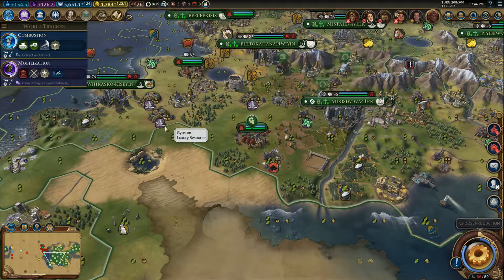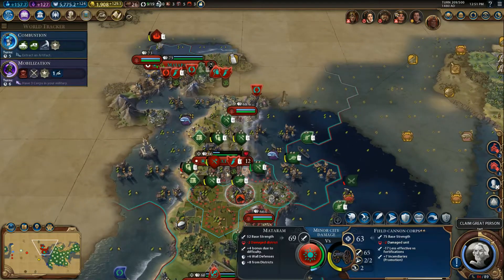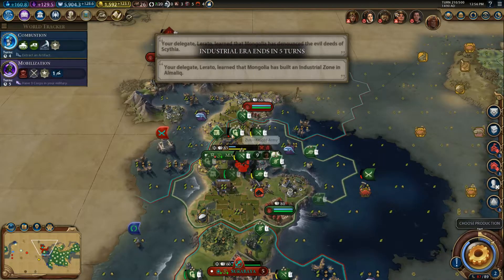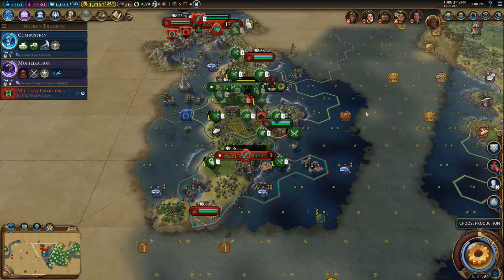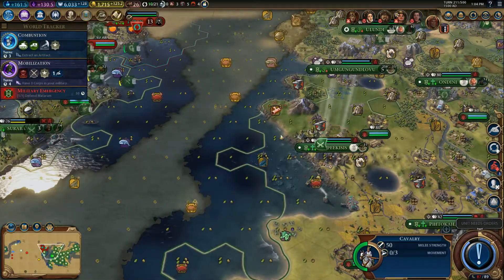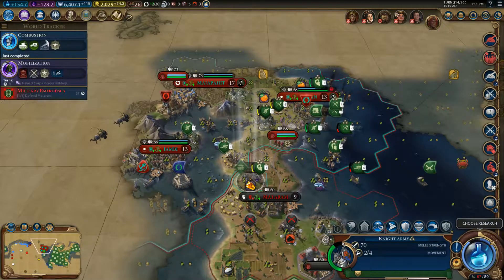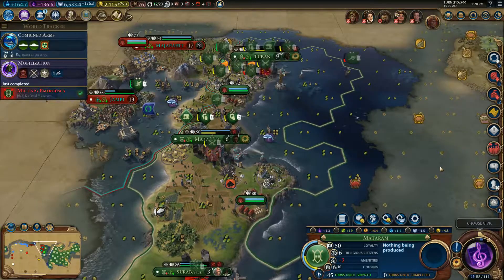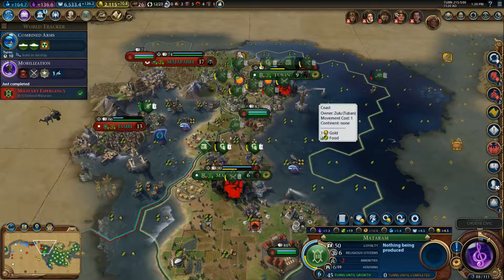Omega Alden Plays Civilization 6 Rise and Fall - Zulu - Part 15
We start of strong with our battle against Indonesia.  An emergency is declared against us and we're at the mercy of the loyalty mechanic.